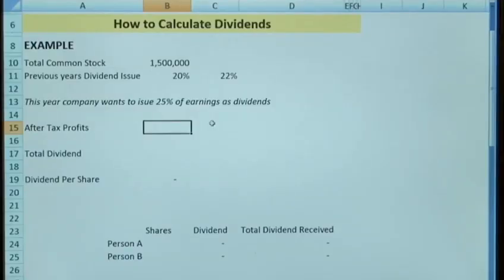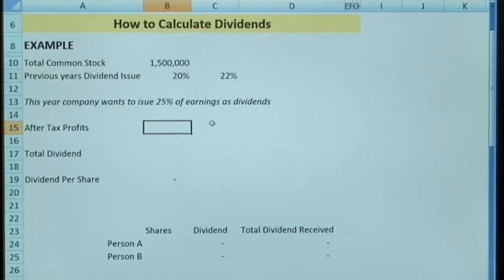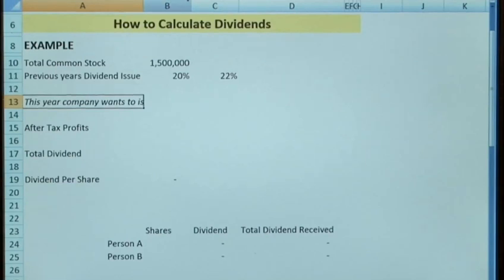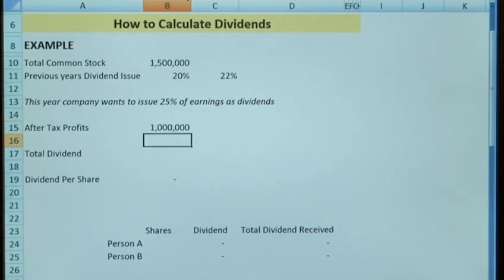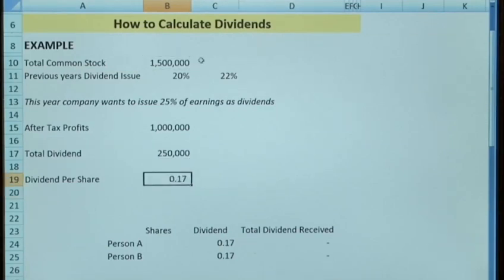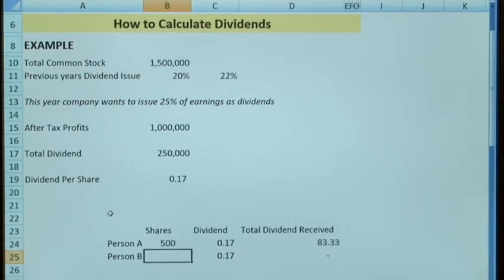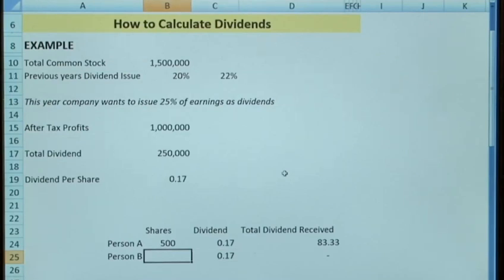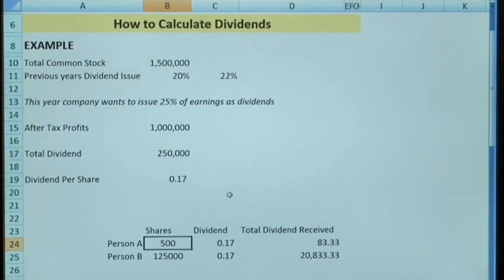How To Compute Dividends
Watch How To Compute Dividends  from the leading how to video provider. This tutorial will give you step-by-step instructions to guarantee you get good at math, business accounting.